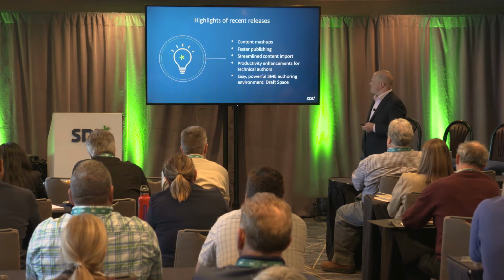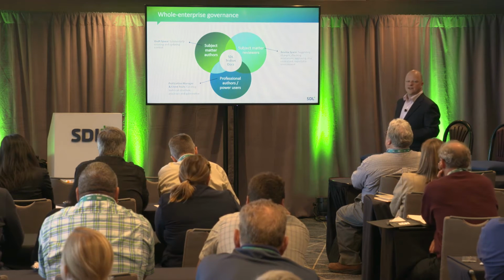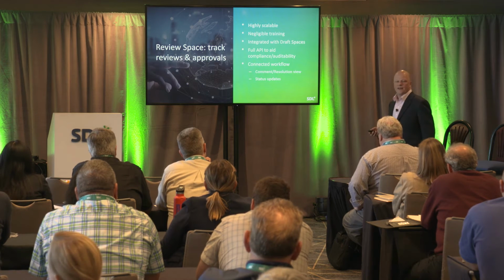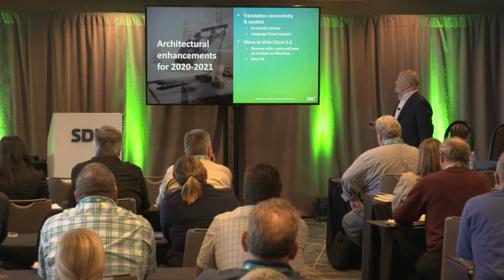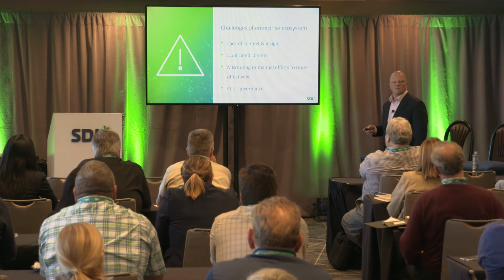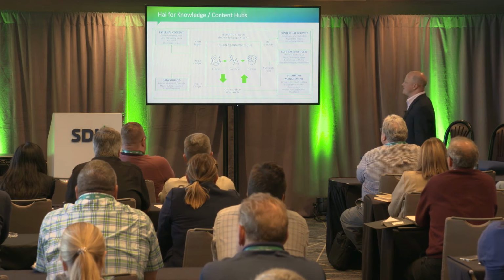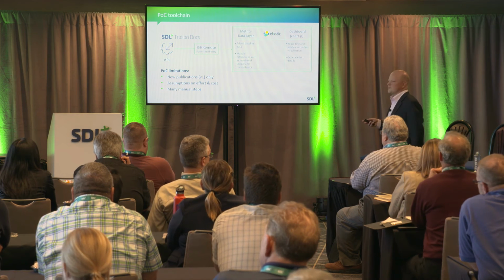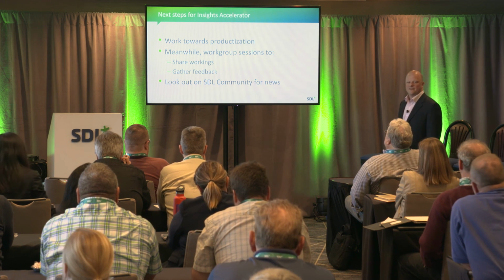SDL Connect - SDL Tridion Docs Strategy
SDL Tridion Docs enables everyone in a global organization to be empowered with the right information at the right time through intelligent content. Content that is ready to be deployed in any format on any channel, for a digital-first business.

In this session, you’ll learn:

- How to empower your content authors; we’ll look into both recently released and future product features.
- Why the total ROI for information management is a combination of Customer Experience (CX) and Employee Experience (EX).
- Why the future of content management is all about taxonomies, semantics and AI-readiness.